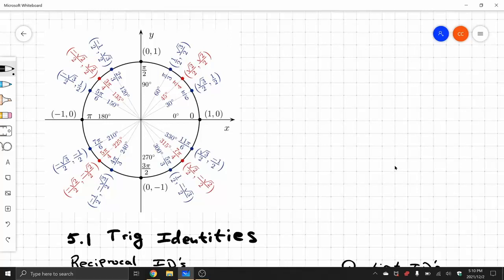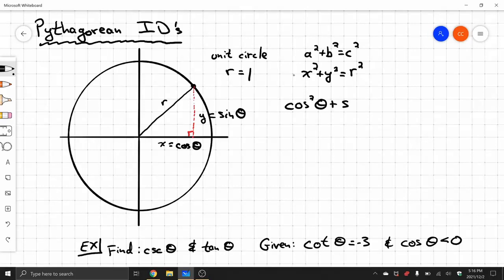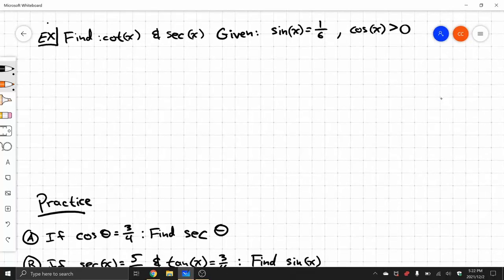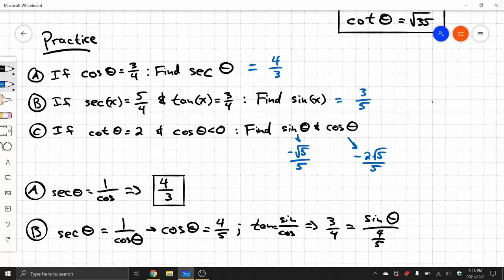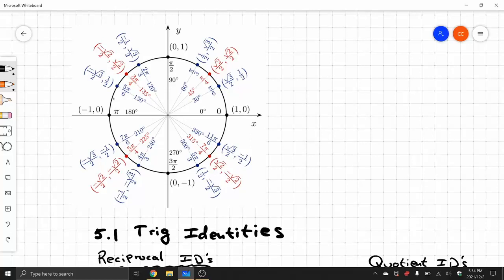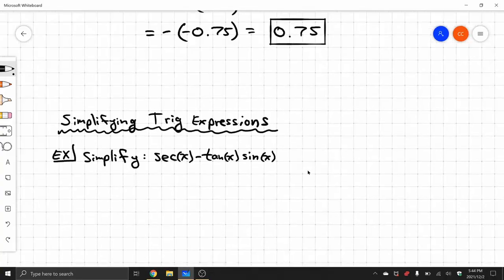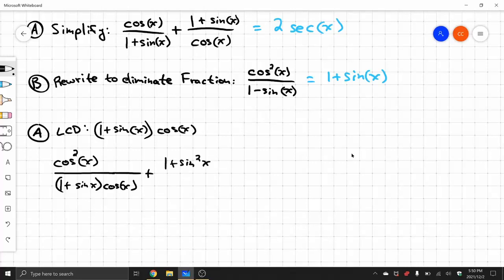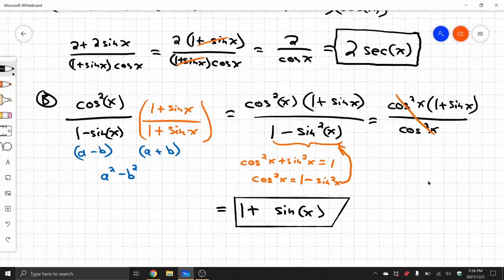PreCalc 5.1 Trigonometric Identities